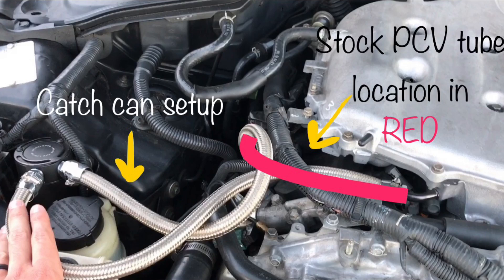G35/350Z Oil Consumption Fix - Cheap and Easy Fixes Explained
Is it possible to fix the oil consumption issue on the VQ35DE RevUp? This video covers a few fixes that could help you out in solving the oil consumption issue for this motor.

Music Created By: Steven Rickett
I'm trying to create my own music to avoid any copyright laws in the future.